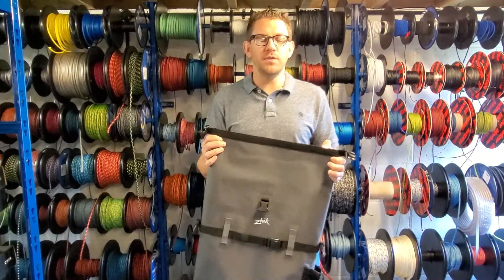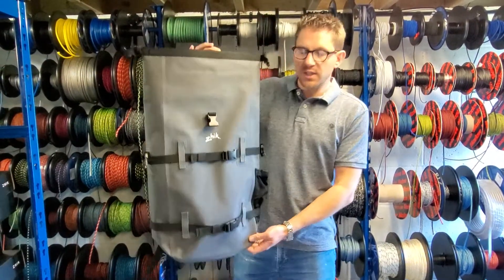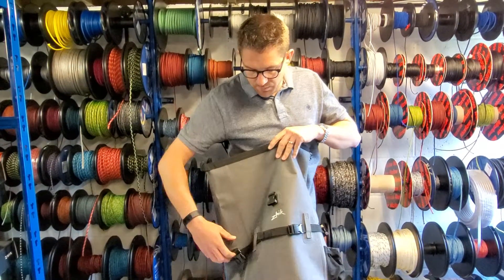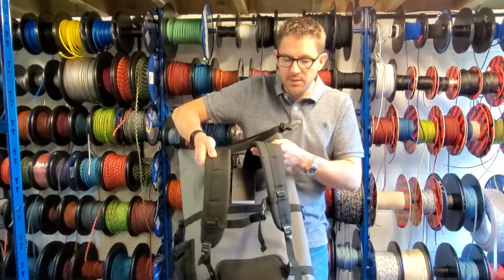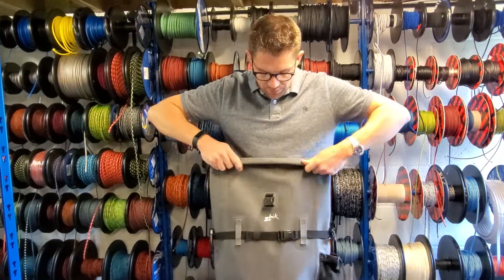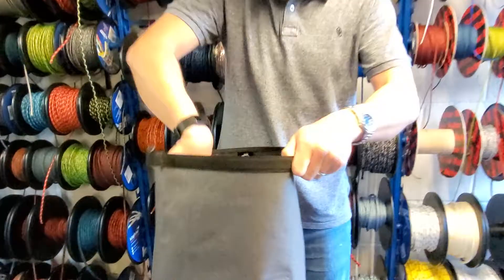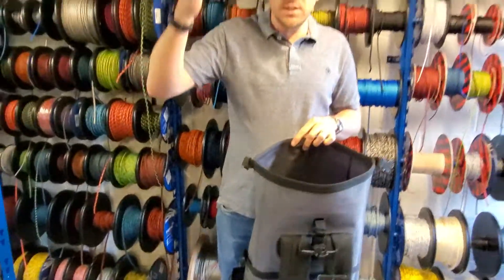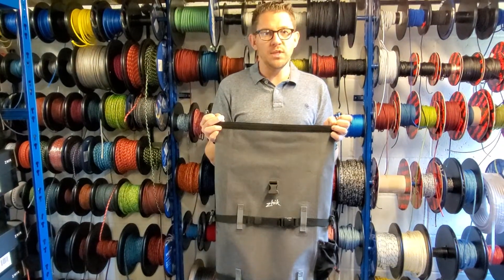FridayFocus - Zhik 30L Dry Back Pack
This weeks FridayFocus has a look at the Zhik 30L Dry Back Pack. Made with hard wearing material, with great features including straps on the outside for extra storage, easy fastening clips to protect your contents from water, inside pockets including a zip lock pocket, a carry handle and soft padded arm straps for all round comfort.

This has been a very popular product and is one of this seasons must haves.

If you have any questions about the Zhik 30L Dry Back Pack or any of our other products please don't hesitate to contact one of our helpful team.

Sailing Chandlery ⛵️